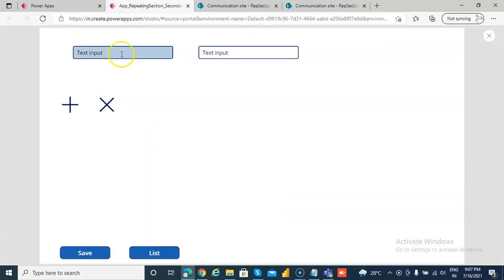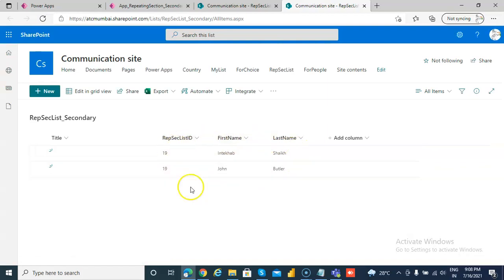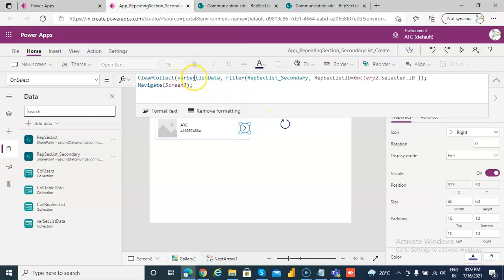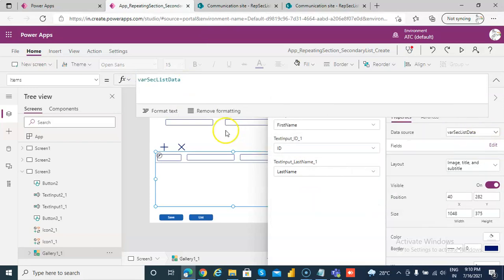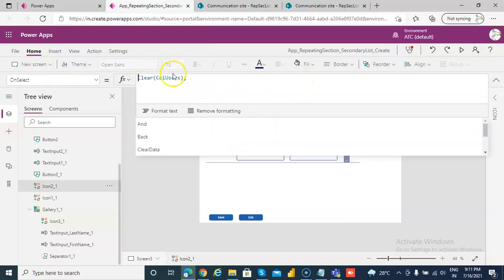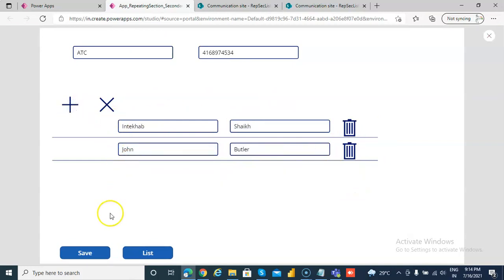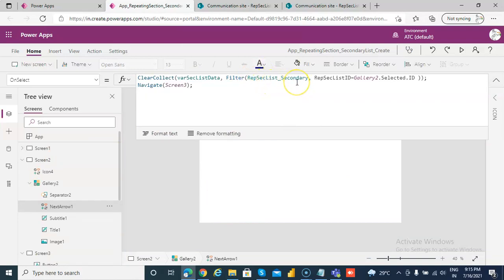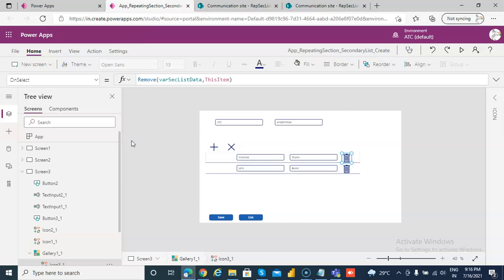Lesson105 - View Repeating Section Data From Secondary List - Power Apps 1000 Videos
Description - This Video Covers View Repeating Section Data From Secondary List